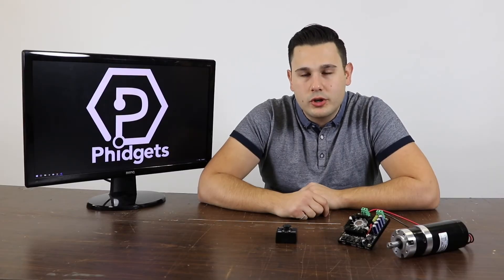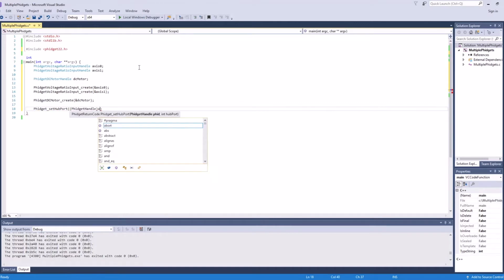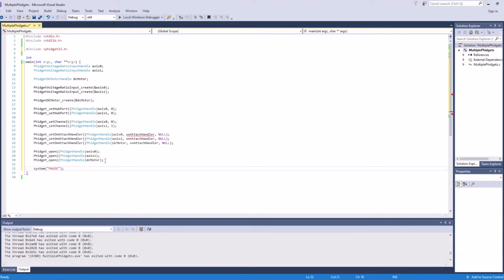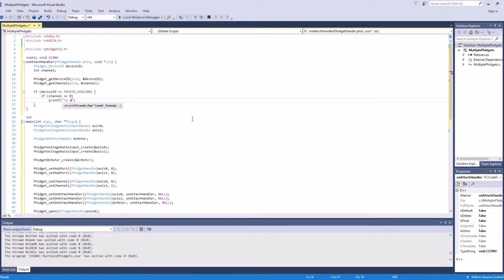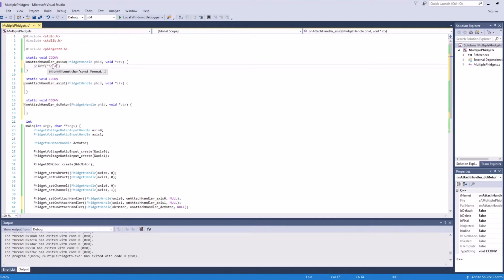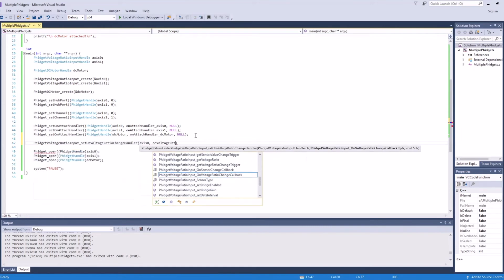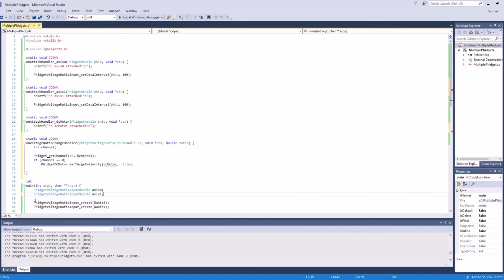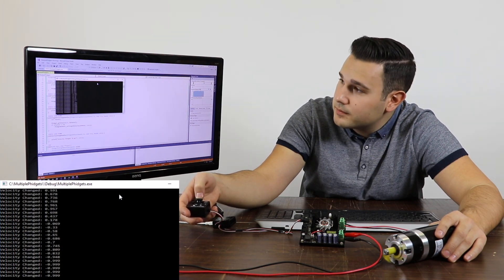Phidgets - Using multiple devices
Learn how to use multiple Phidgets in your program.